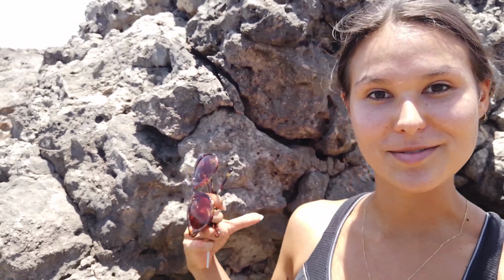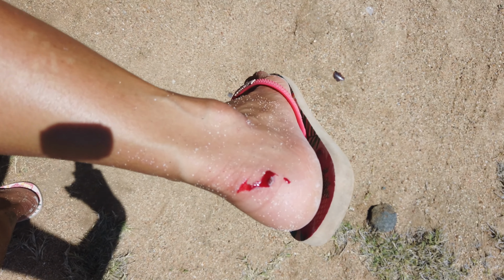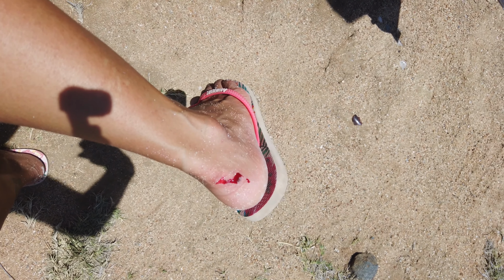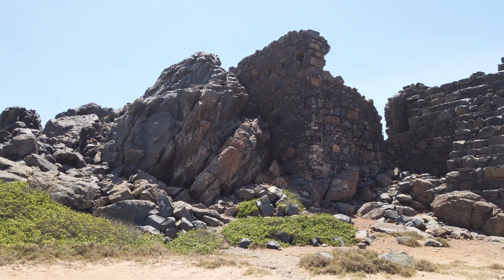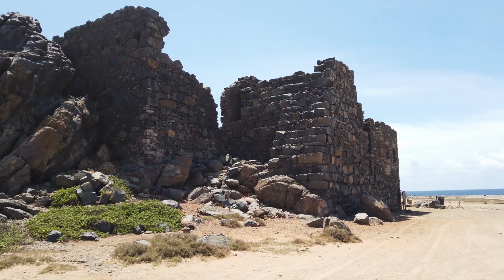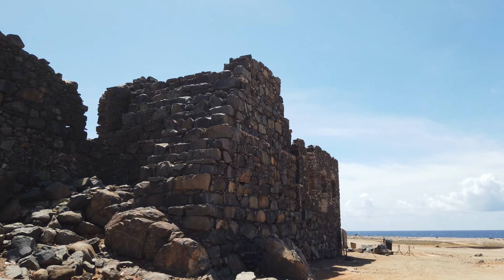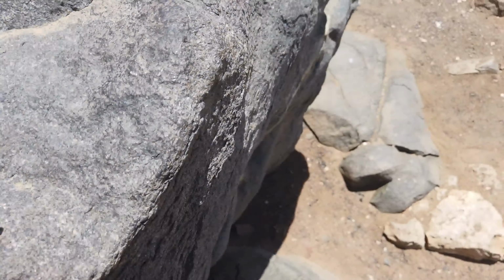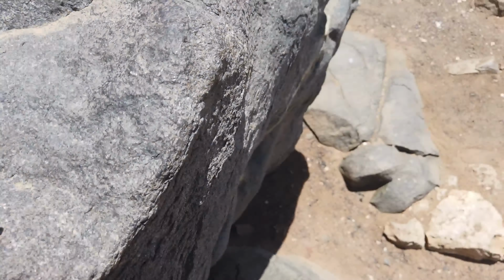ARUBA TRAVEL VLOG | Northern Coast, Natural Pools & Arikok National Park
Come explore Aruba's northern coastline with me in this vlog. I will take you to three unique places along the rough coastline with its cliffs and natural rock formations. We will climb an old gold mine, hike famous Arikok National Park and swim in natural pools just by the wild ocean.
When in Aruba i definitely recommend taking one day to discover this different area of the island.